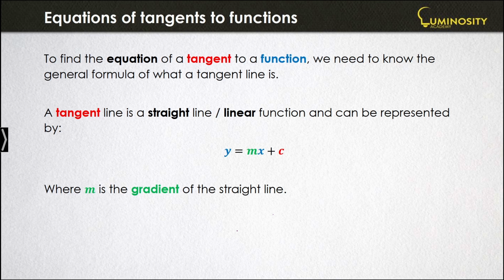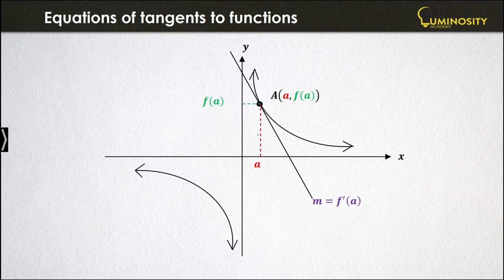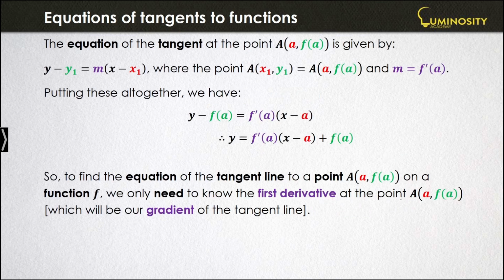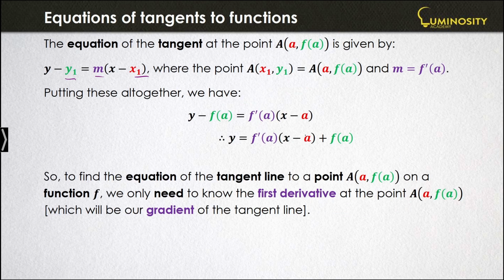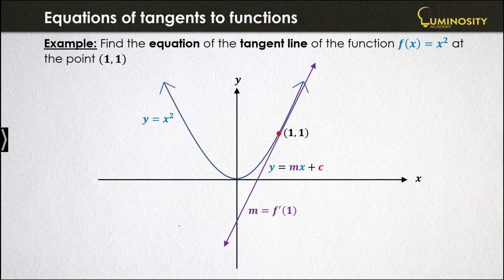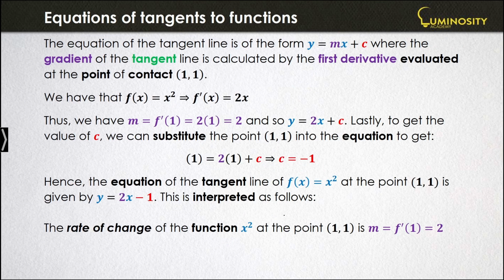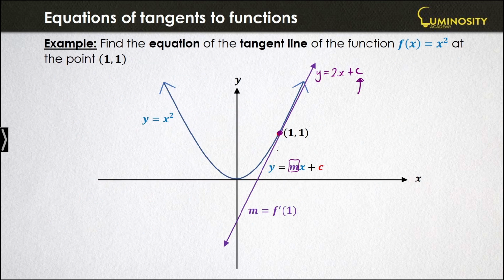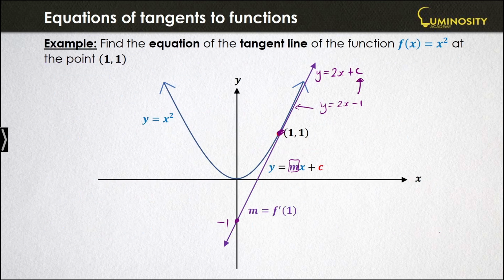What is a tangent to a point on a function